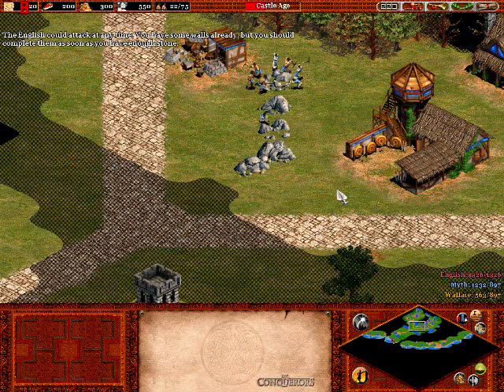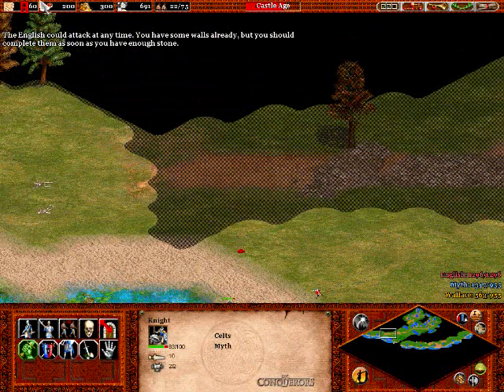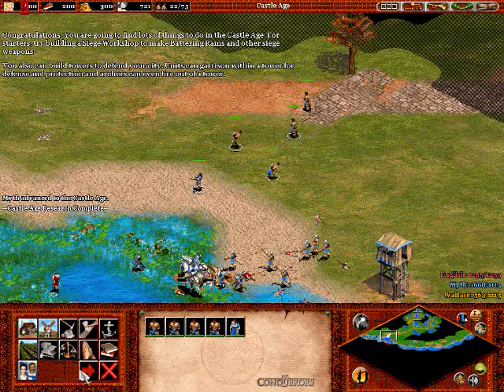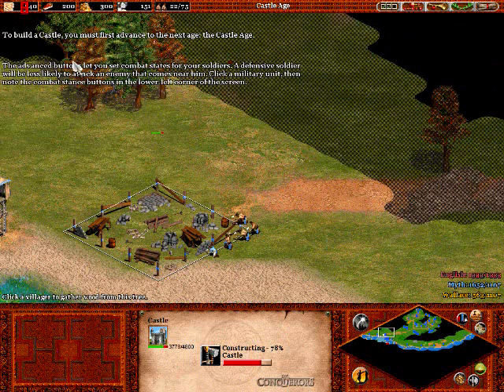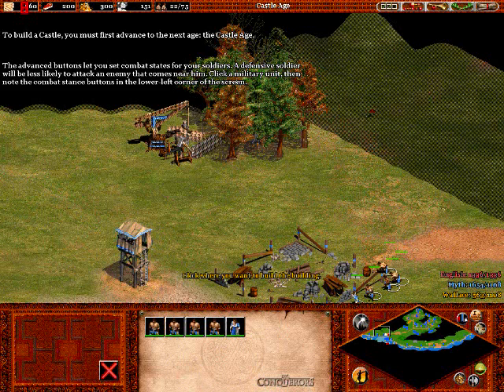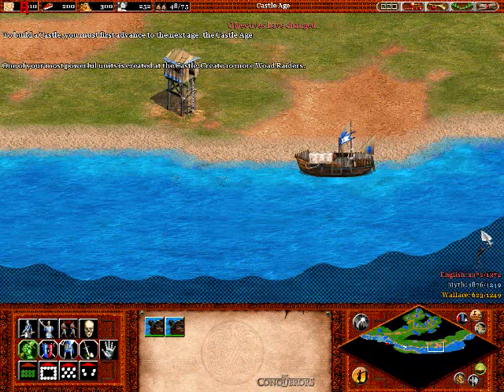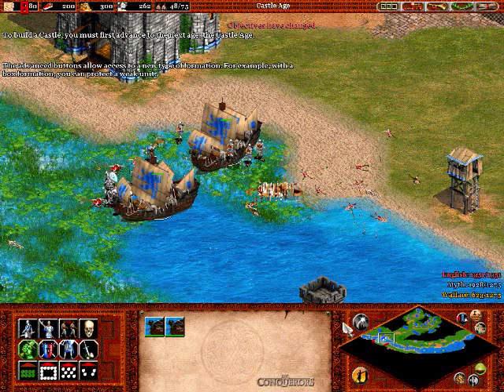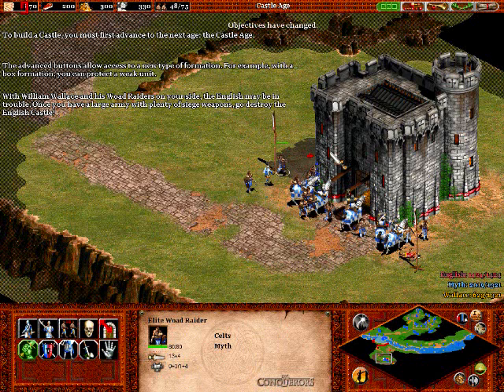Age of Empires 2 - The battle of Falkirk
This video shows how to finish "the battle of Falkirk" campaign in short time(7 min and 40 sec).